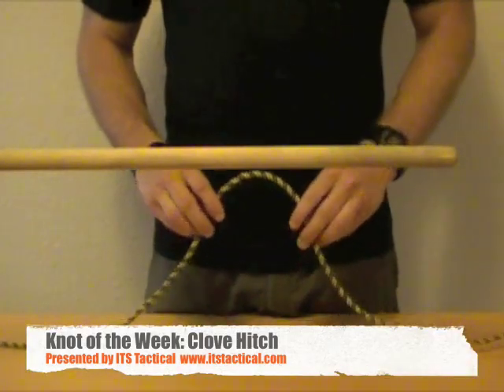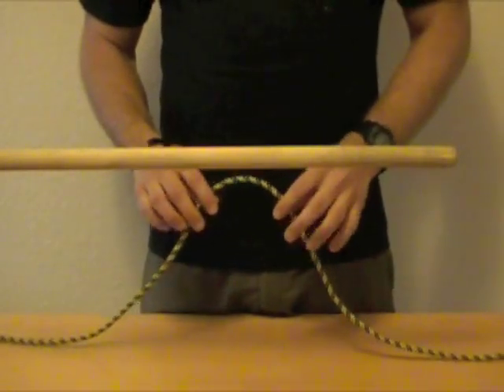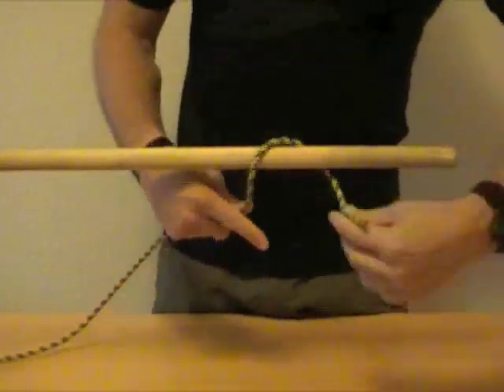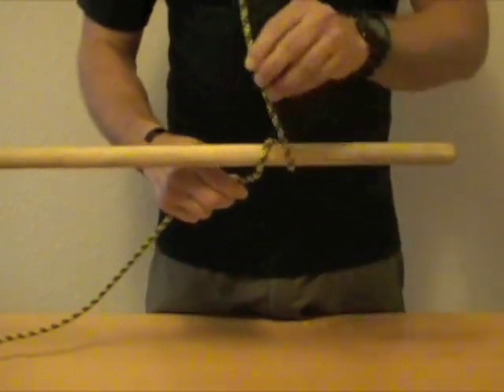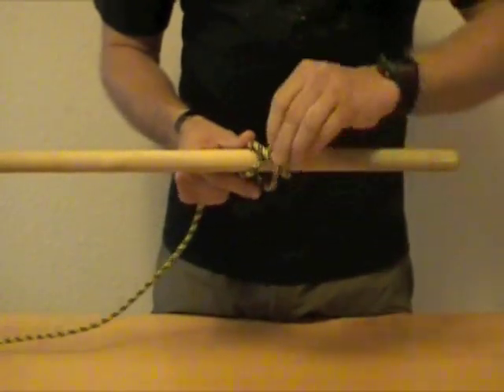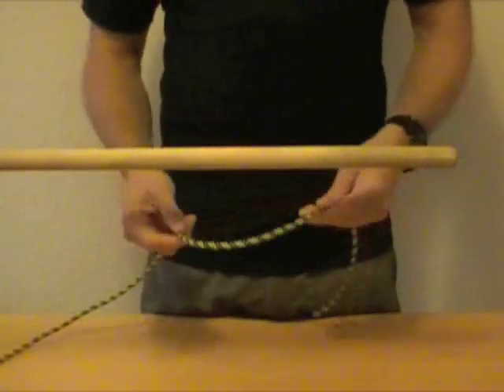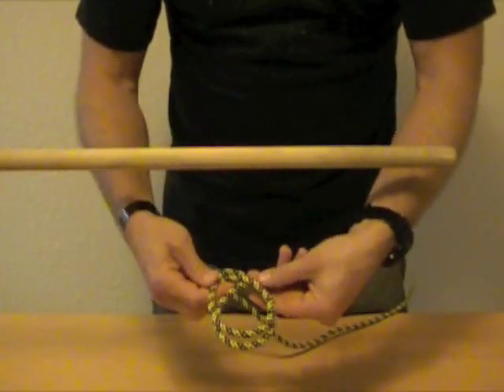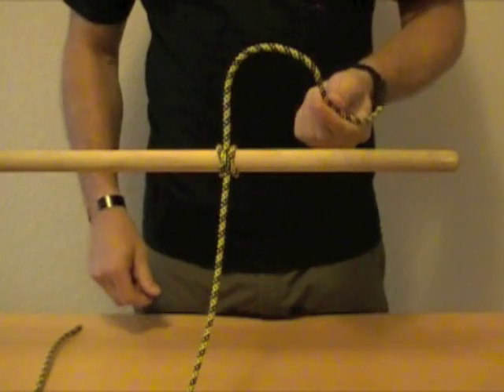Knot of the Week - Clove Hitch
Learn how to tie a Clove Hitch with ITS Tactical's Knot of the Week.